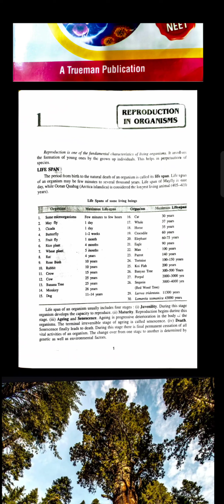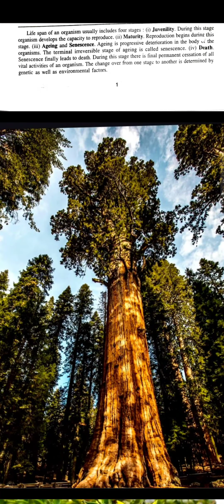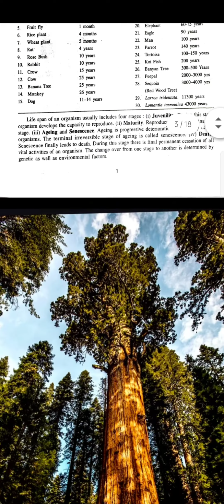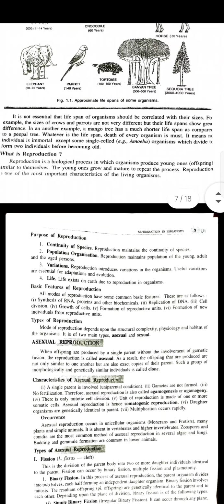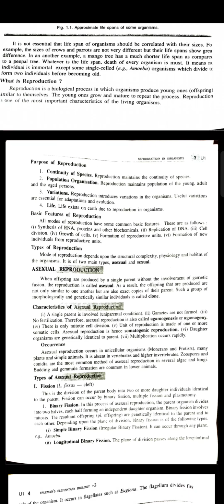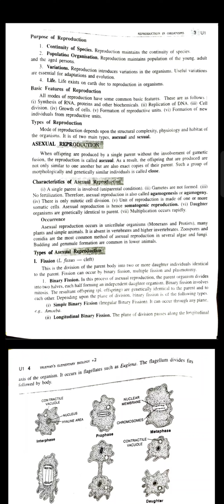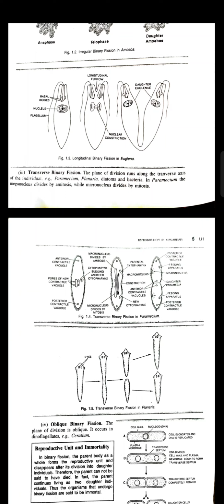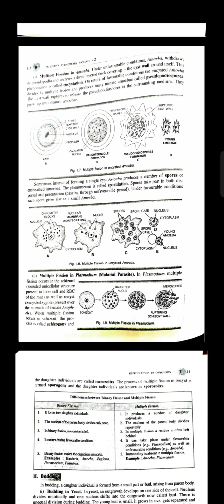Class XII TRUEMAN'S Biology (Chapter 1 Reproduction)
What is Lifespan?@Biology for Grownups